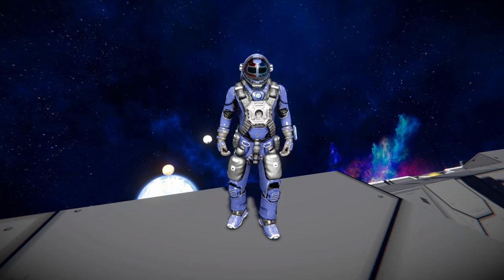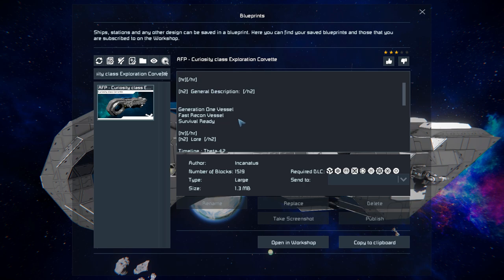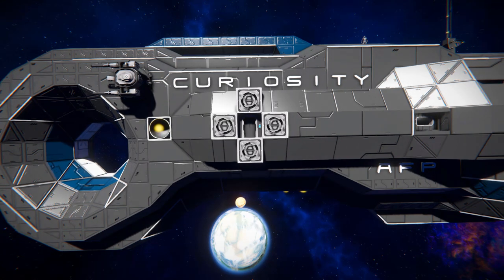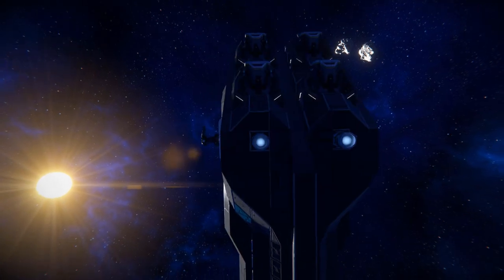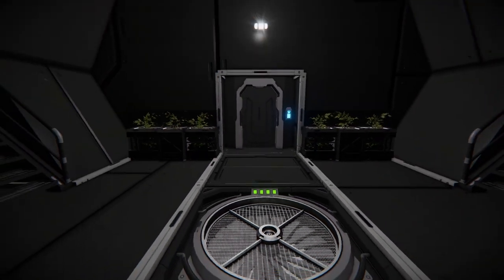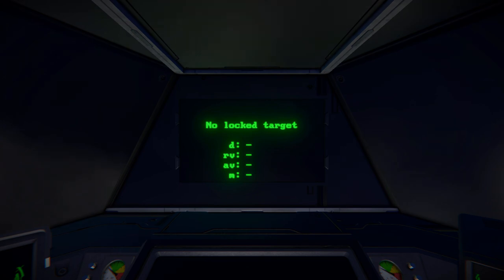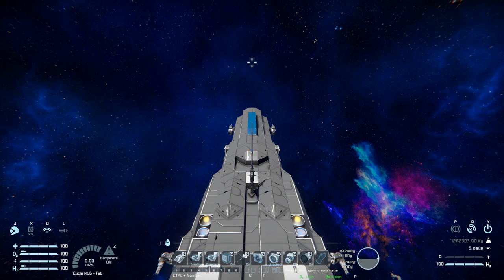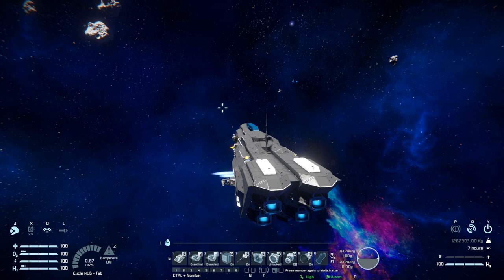The Curiosity Class Exploration Corvette! - Space Engineers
This is the Curiosity class Exploration Corvette Steam workshop blueprint for Space Engineers! A cool large block ship with a very unique design! This ship is perfect for survival mode to go out and about and explore the universe with its 4 jumps drives, turrets, full living quarters and more! The only things missing are refineries and assemblers but that can be easily fixed by shuffling the reactor room around! I go over this ships looks and features, take you on a tour of the interior then test it out by crashing it into an asteroid at maximum speed!

0:00 Intro
1:15 Exterior Look
3:19 Interior Look
5:17 Ship Controls
6:15 Test Flying
7:20 Asteroid Crash